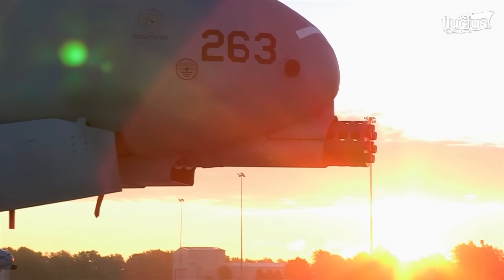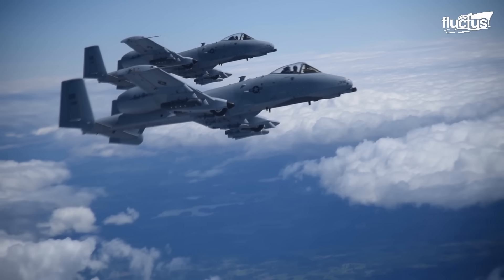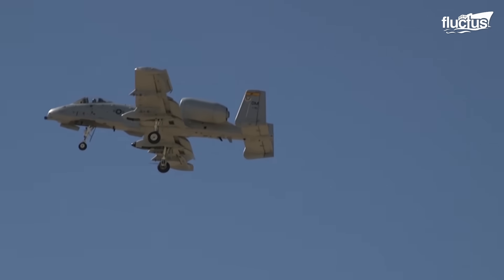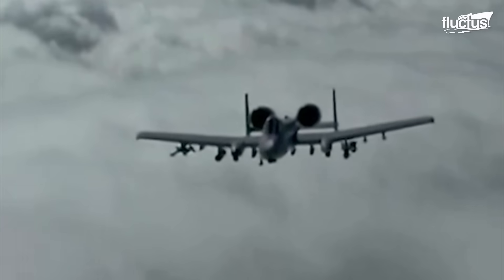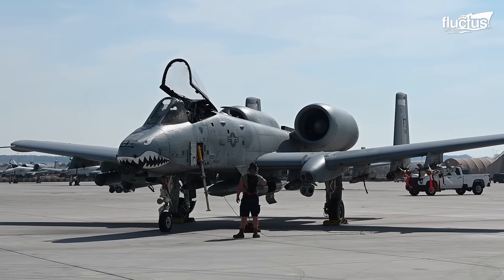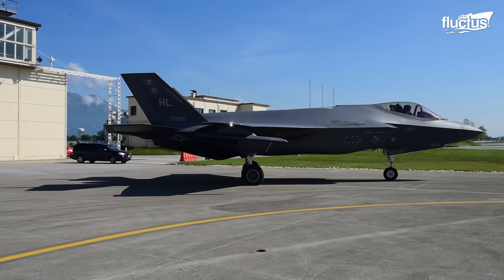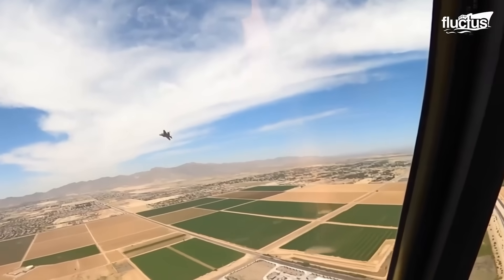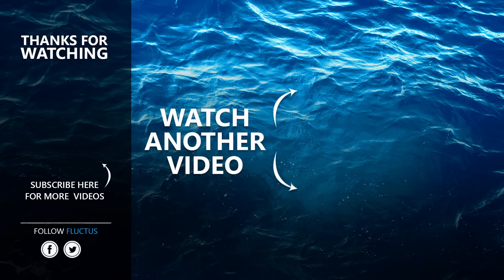Inside US Air Force Advanced Facility Maintaining Scary Gatling Gun Cannons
Welcome back to the Fluctus Channel. In this episode, we dive into the transformative journey of gatling guns from the thought behind its invention to the gatling gun and how it adapted the arsenal of fighter jets like A-10 Warthog. We also explore how this rotary gun is incorporated with the modern 5th generation aircraft like F-35 lightening, without compromising stealth.